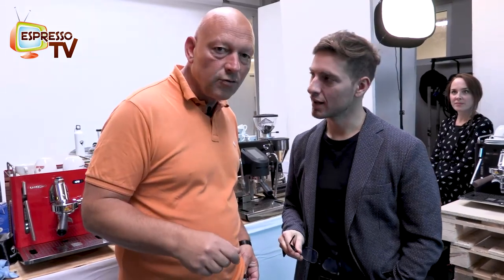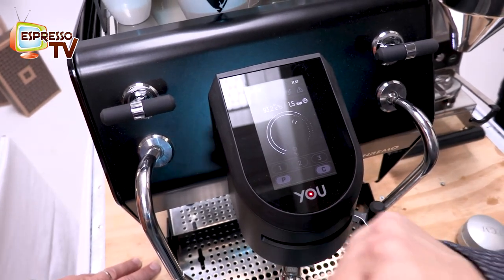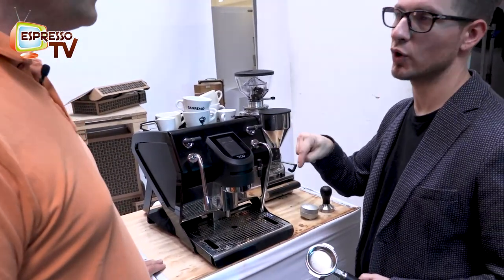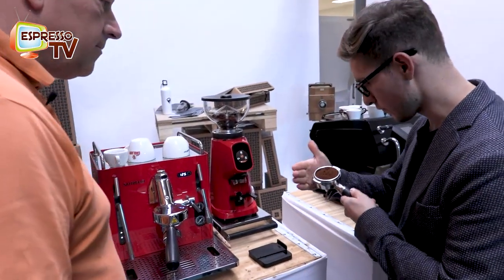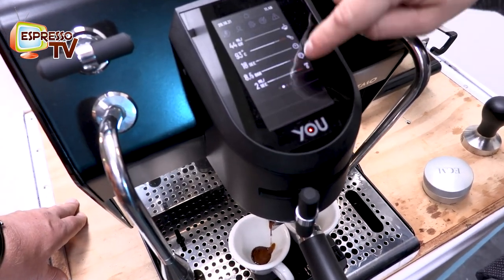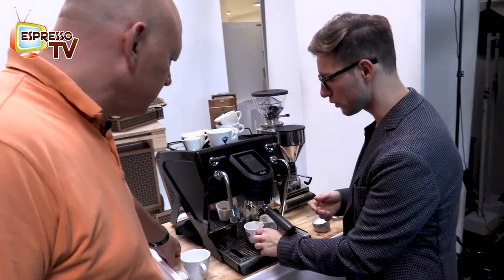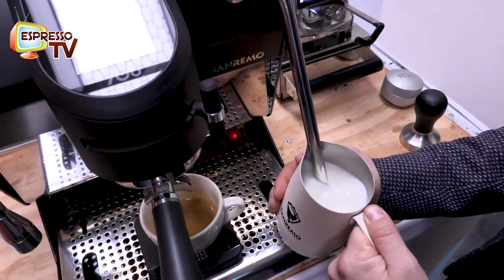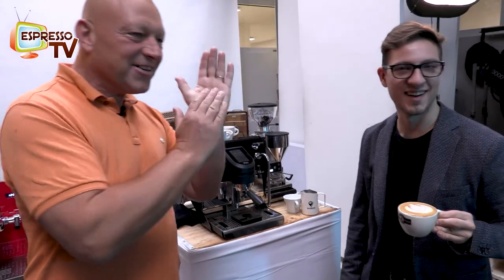Sanremo YOU presentation at Espresso TV Barista seminar with Giacomo Vanelli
The Sanremo YOU is a new dual boiler with gear pump and pressure profiling, presented at the Espresso TV Barista seminar, together with Giacomo Vanelli